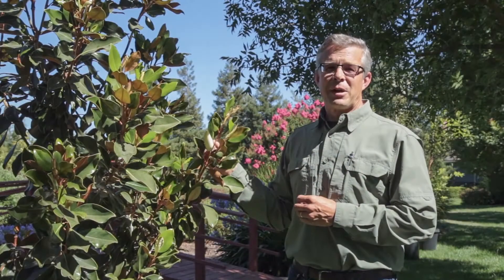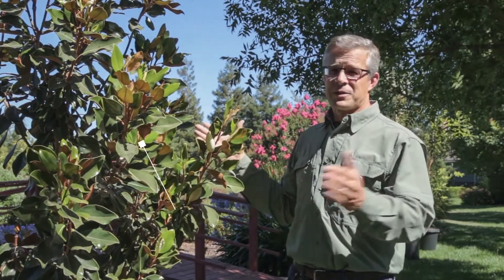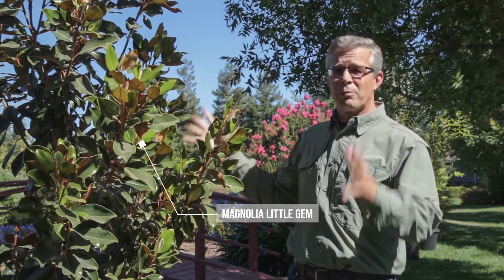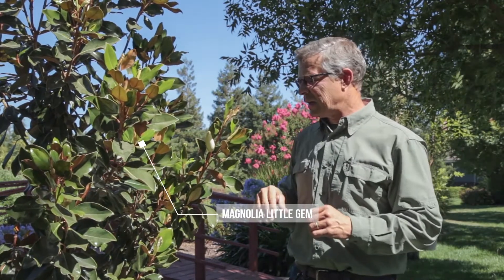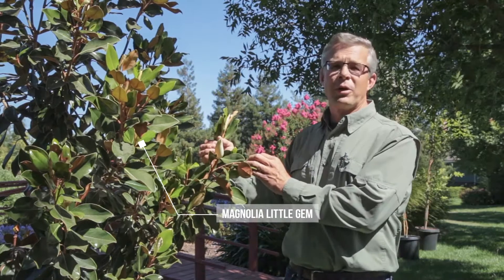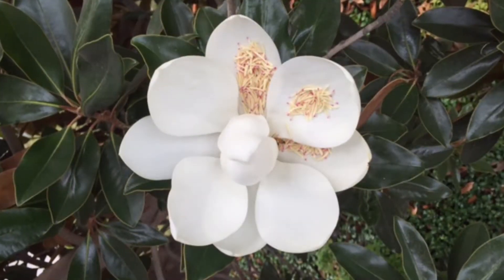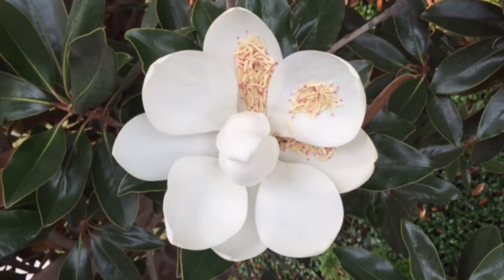Magnolia Little Gem - Trees 101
Our trained specialists will help you with all of your planting needs.